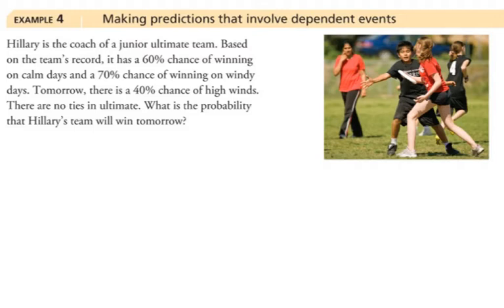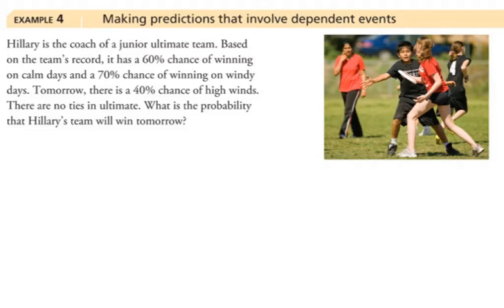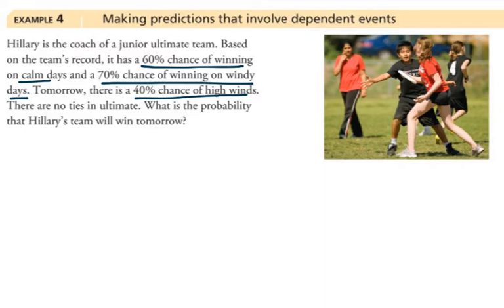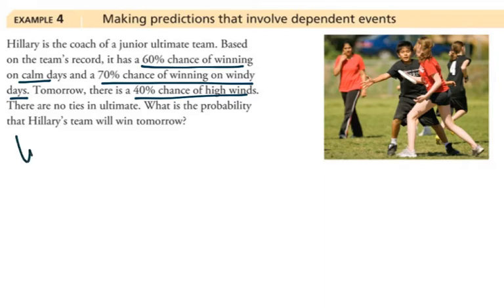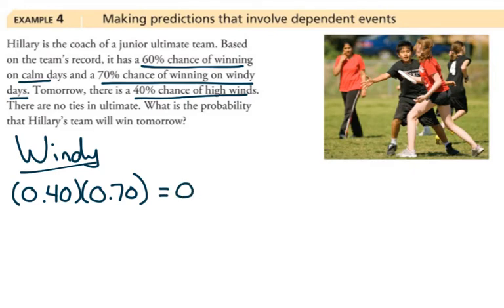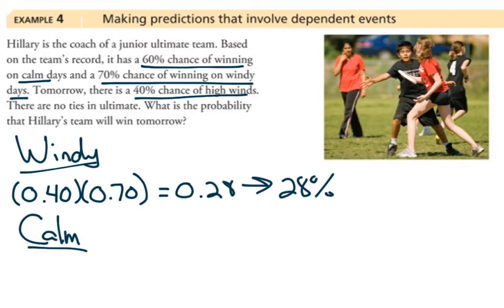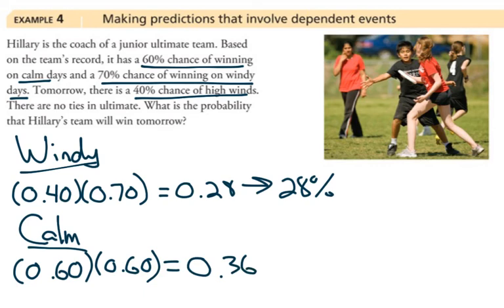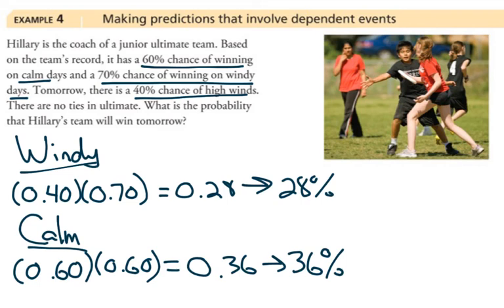4 4 5